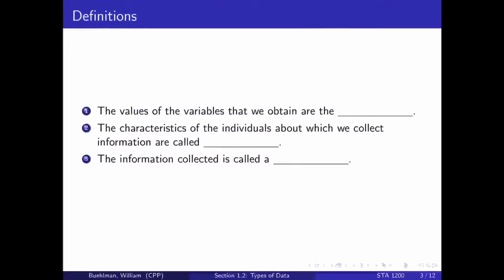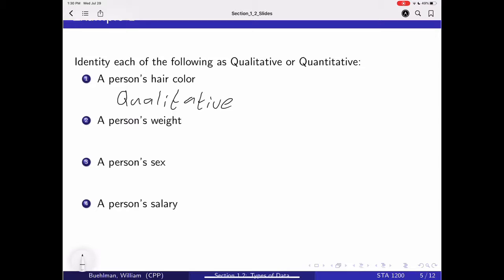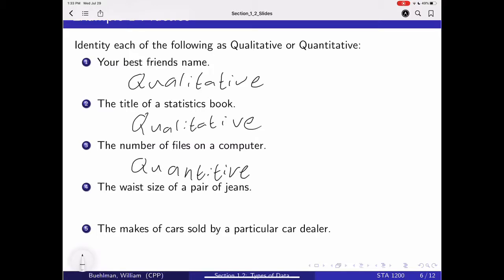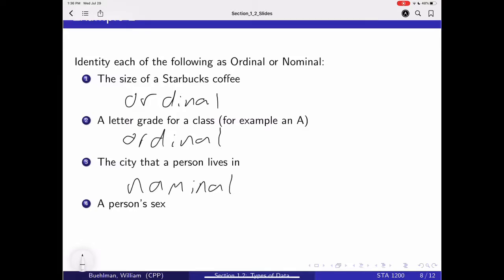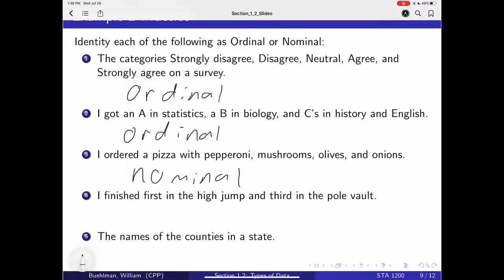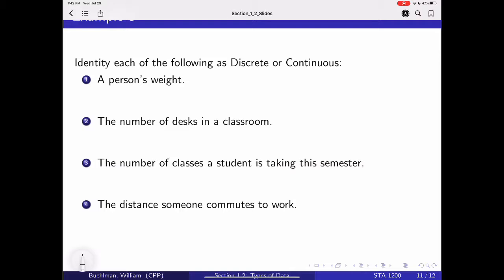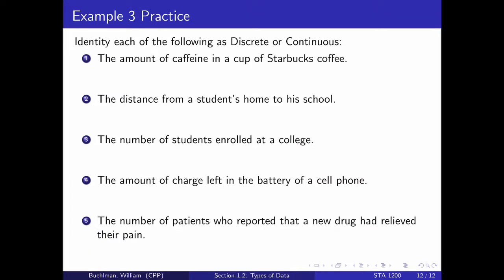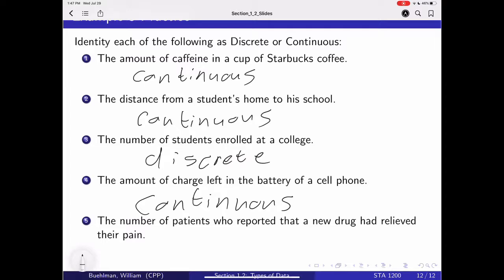Section 1.2 Types of Data